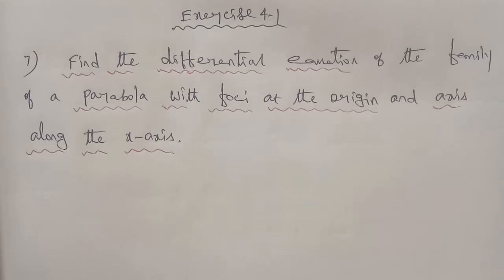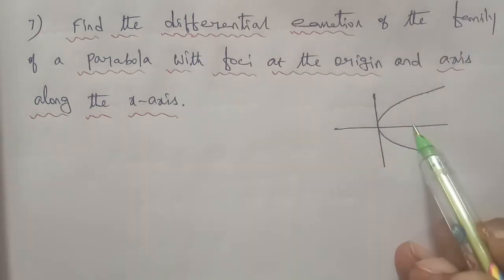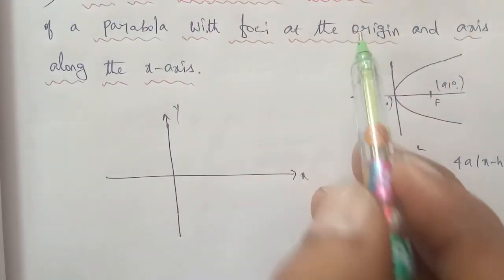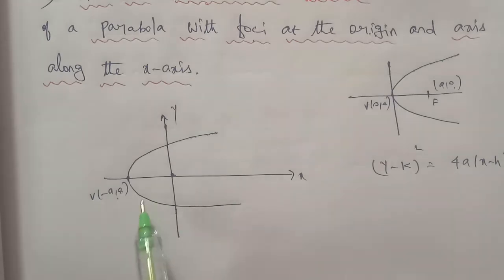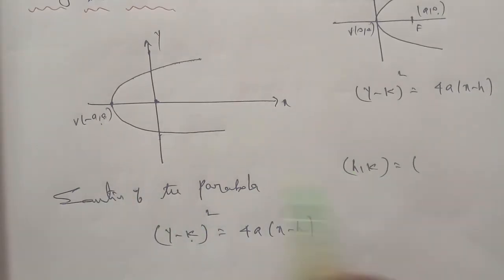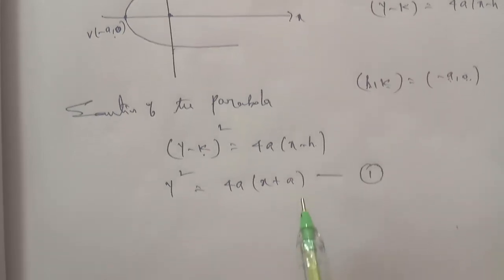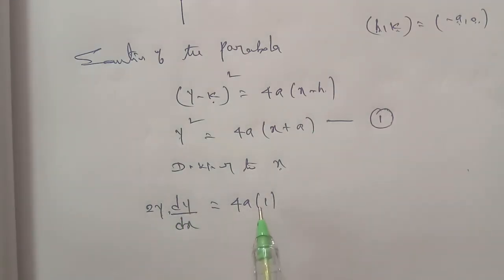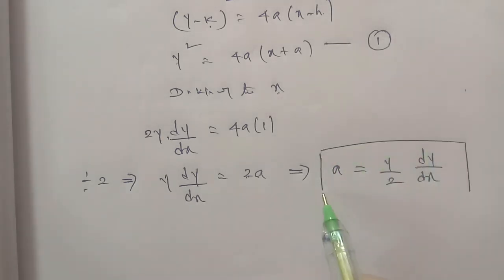TN 12 Business maths chapter 4 exercise 4.1 question number 7